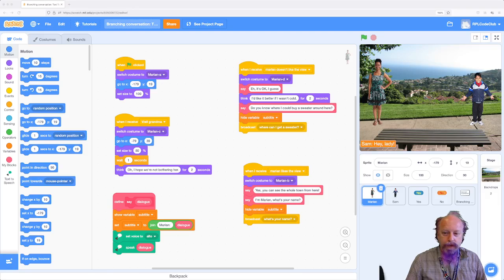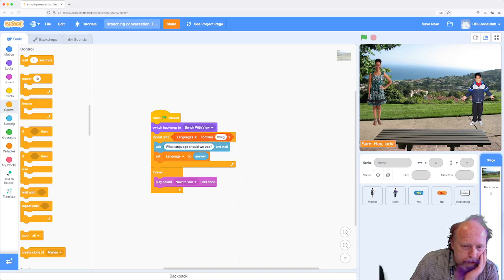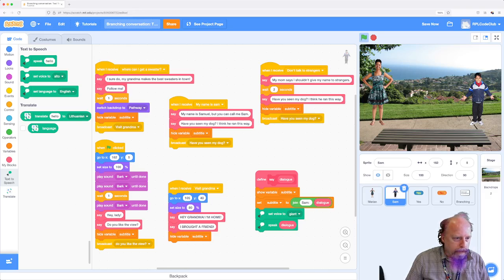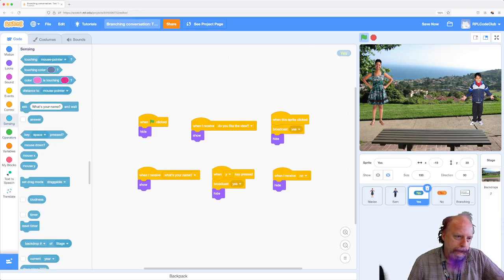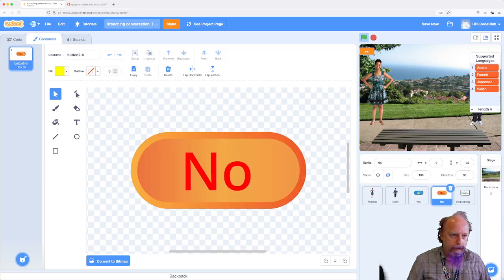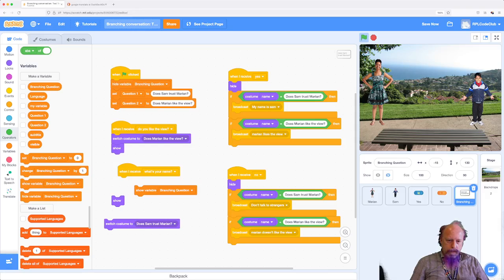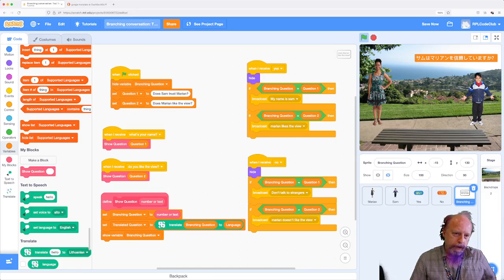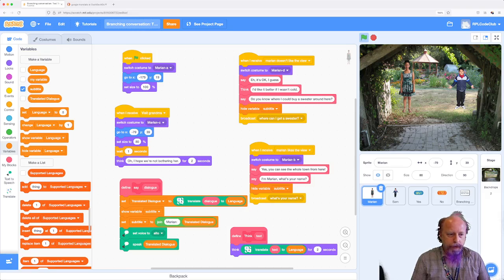Programming for Fun with Scratch, episode 10: Using the Translate extension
In this episode we'll revisit the branching story game from Episode 3 that we adapted to use the Text to Speech extension in Episode 9 and this time we'll use the Translate extension to make our game playable in multiple languages.

We'd love to hear from you! To give us feedback about these videos, share your projects, or ask Scratch questions please use this form

Programming for Fun with Scratch are bi-weekly Scratch coding sessions. Each session we will build a game, solve a Scratch challenge, and answer viewer questions. We’ll cover a wide variety of types of games and learn to use some of the lesser-known blocks. Whether you are brand new to Scratch and programming or have worked with Scratch before, there should be something fun to learn.